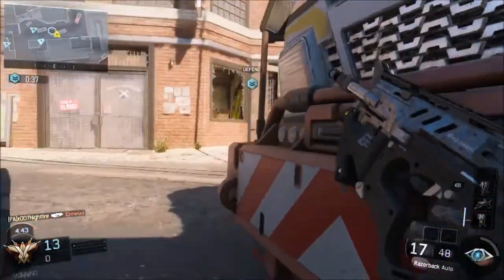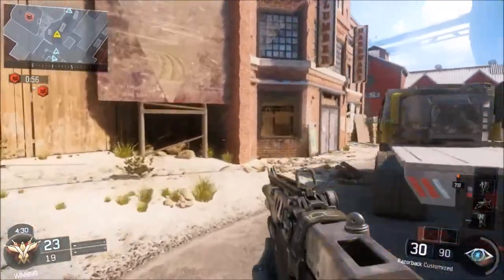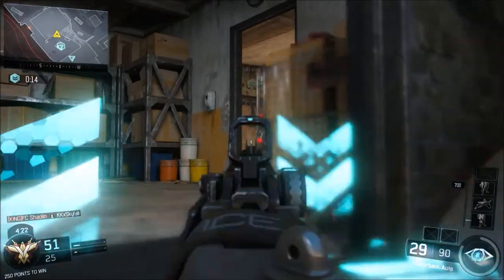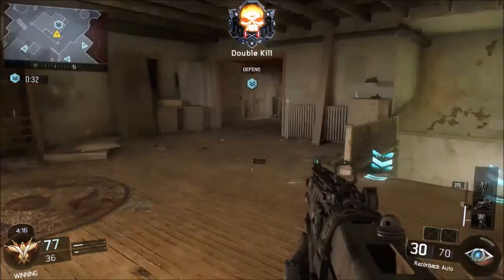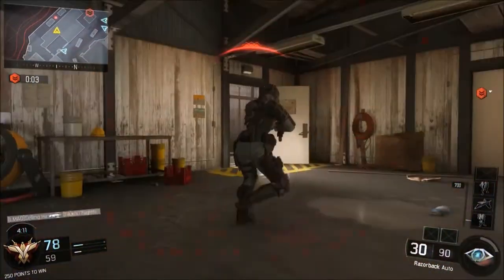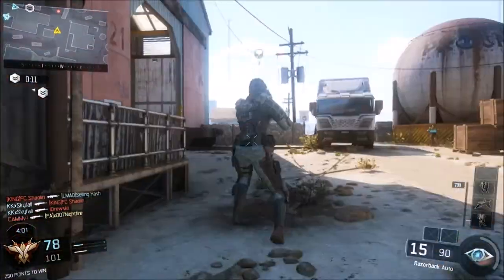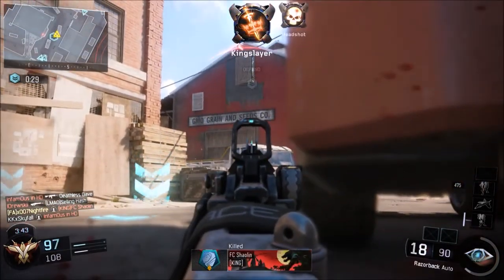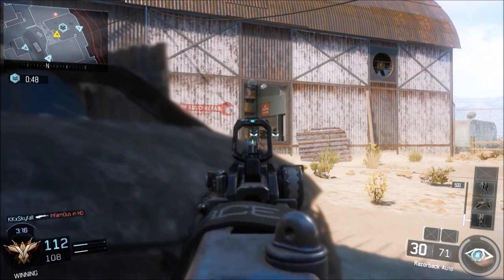HOW TO GET DARK MATTER CAMO FASTER AND EASIER IN BLACK OPS 3!!!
TIPS AND TRICKS ON HOW TO GET DARK MATTER CAMO EASILY!!

Call of Duty: Black Ops 3 Gameplay Commentary
Call of Duty: Black Ops 3 Multiplayer Zombies
DARK MATTER CAMO